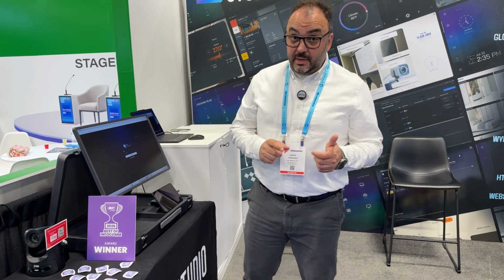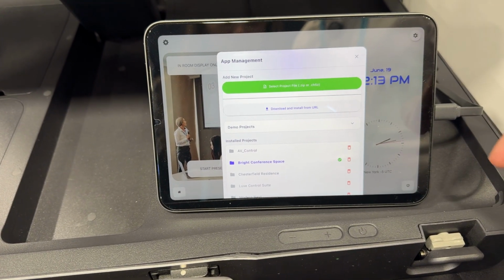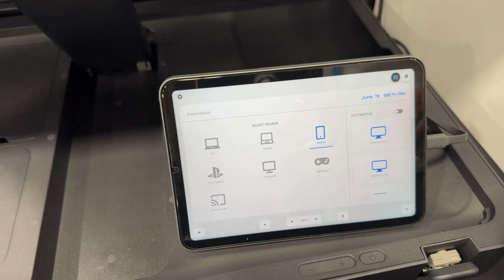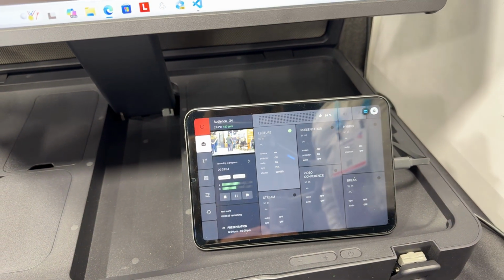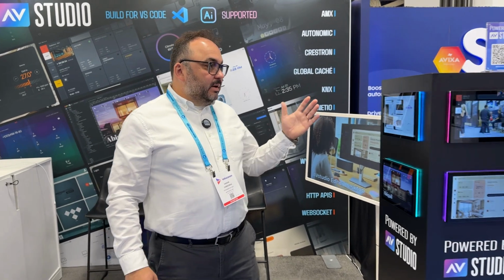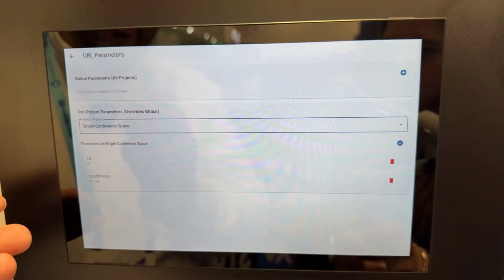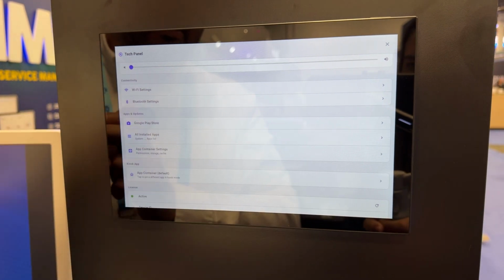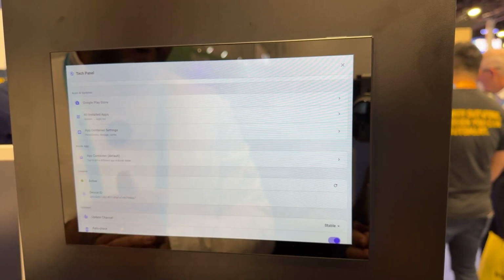App Container: Upload, Manage & Launch HTML5 Applications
In this InfoComm 2026 walkthrough, AVstudio Founder & CEO Vadim Chekirka demonstrates App Container and how it simplifies deploying and managing HTML5 applications across supported platforms.

App Container provides a flexible way to upload, launch, manage, and switch between projects while giving developers and integrators access to deployment settings, project management tools, a built-in developer console, and more.

In this walkthrough, you'll see:
• Uploading and managing HTML5 applications
• Switching between multiple projects
• Deployment options and configuration settings
• Built-in developer tools
• Integration with AVstudio Runtime
• Simplified application deployment workflows